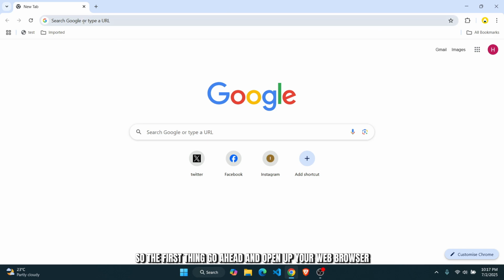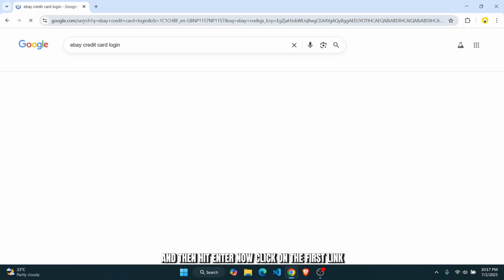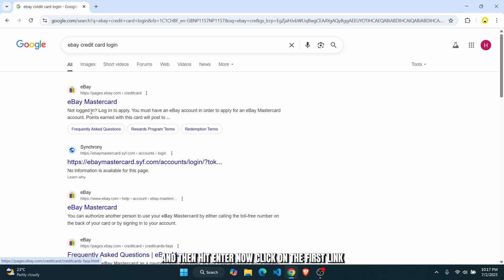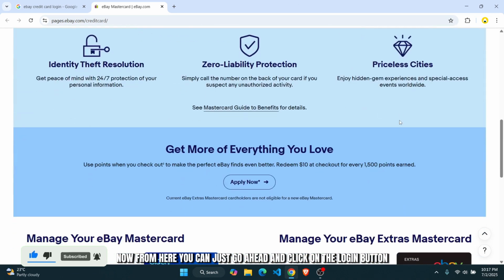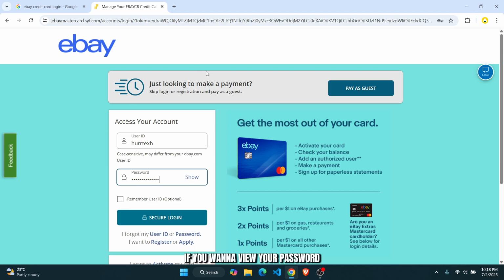Ebay Credit Card Login 2025: How to Login Sign In eBay Credit Card Account Online?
Trying to log in to your eBay Credit Card account in 2025? 💳💻 This step-by-step guide will show you exactly how to sign in to your eBay Credit Card account online — fast, safe, and hassle-free!

What You’ll Learn in This Video:
✅ How to access the official eBay Credit Card login page
✅ Step-by-step instructions to log in using your desktop or mobile device
✅ Tips if you forgot your username or password
✅ How to stay secure while accessing your account online

Whether you're checking your balance, viewing transactions, or making a payment — this quick tutorial will help you manage your eBay Mastercard or eBay Store Credit Card account with ease.

📌 Chapters:
⏱ 0:00 - Introduction
⏱ 0:10 - How to Login Sign In eBay Credit Card Account